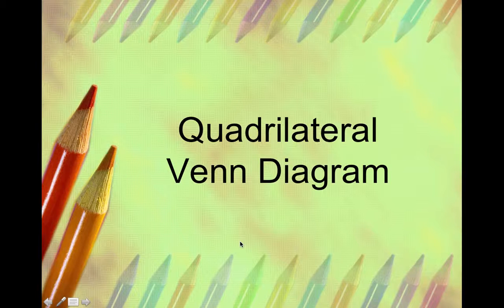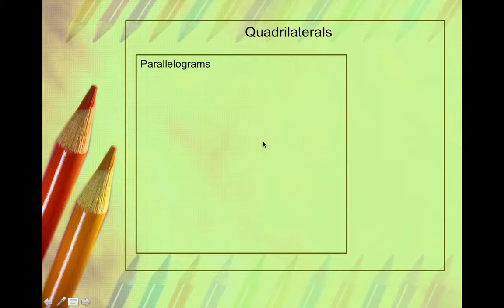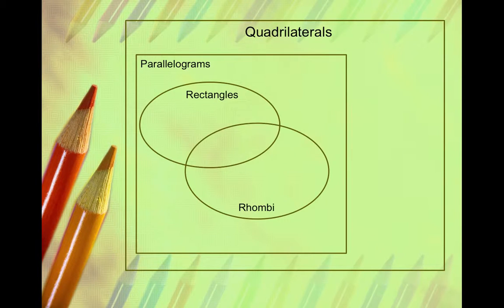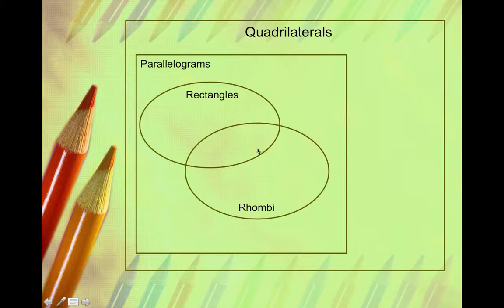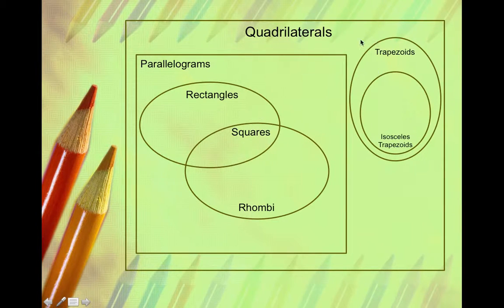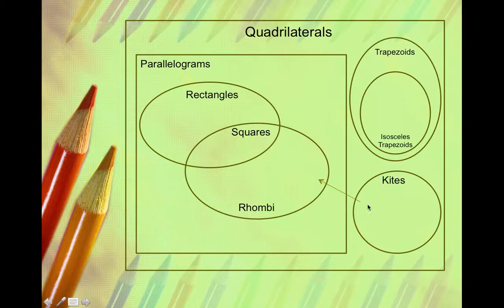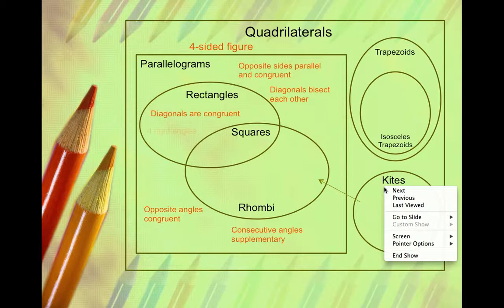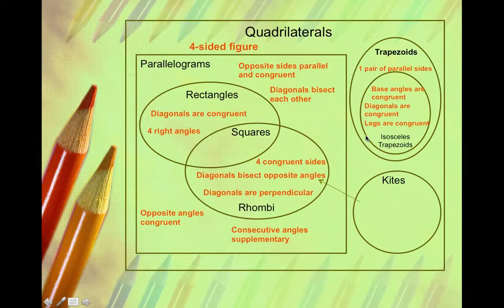No.5 thru 9 ch6Test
#5-9VennDiagram